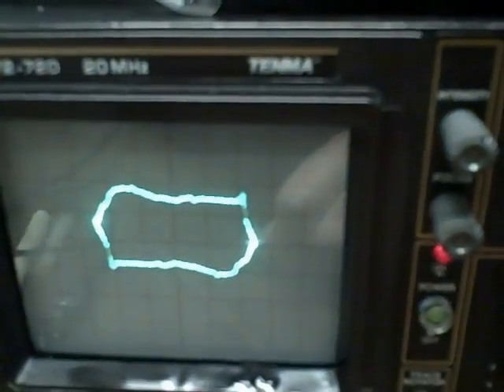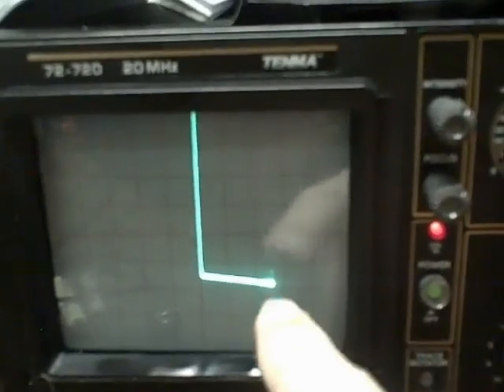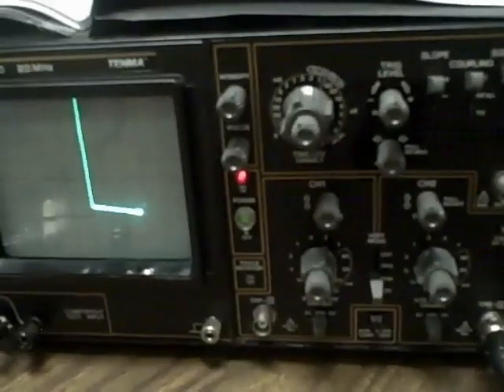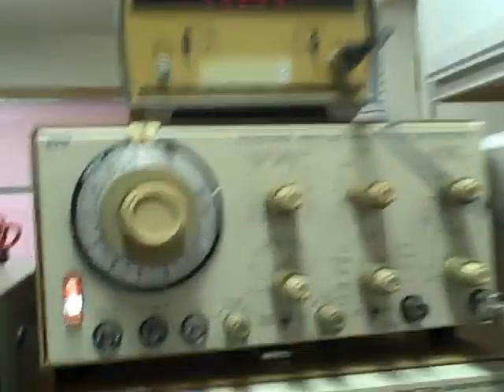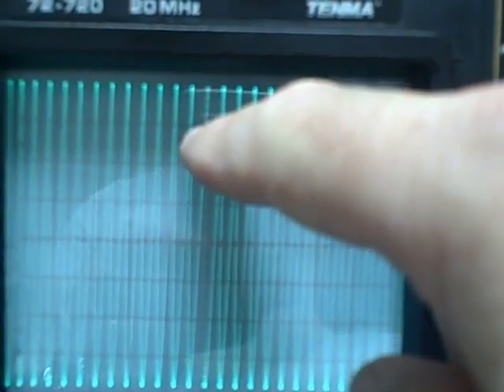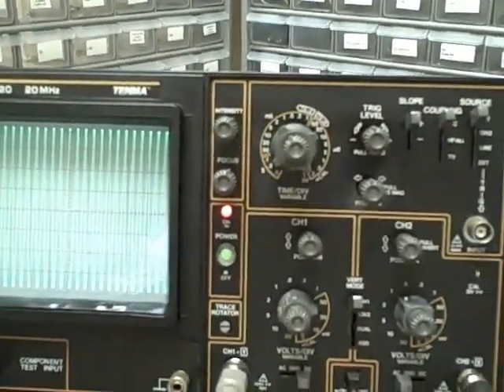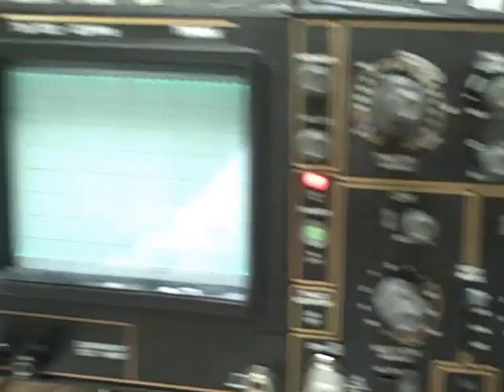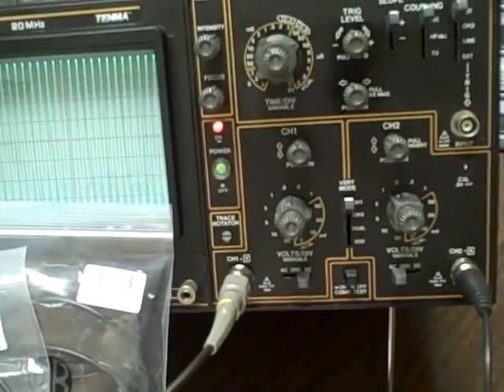Tenma 72-720 20Mhz oscilloscope component test - bandwidth - closing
Demonstration of the Tenma 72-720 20Mhz dual trace oscilloscope Component Test Point usage, bandwidth test and closing statements about the scope and included items.